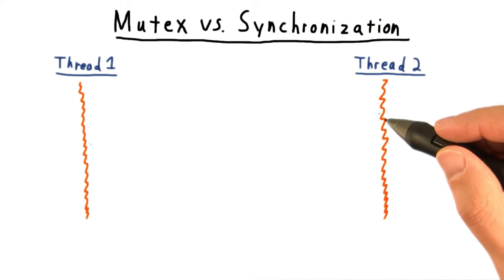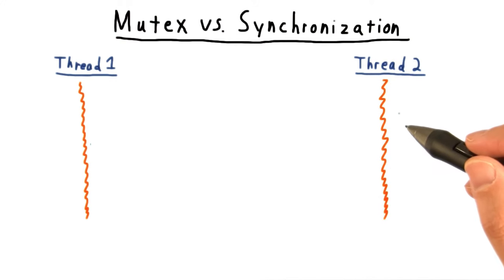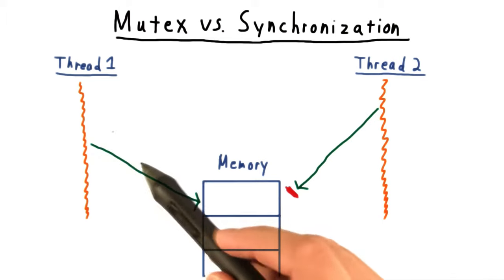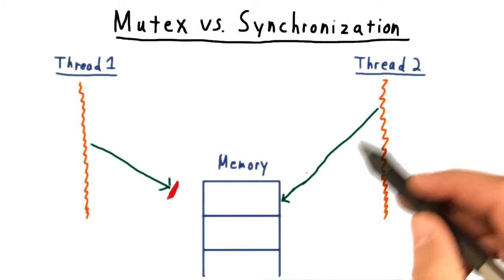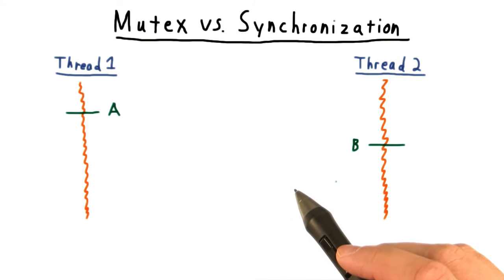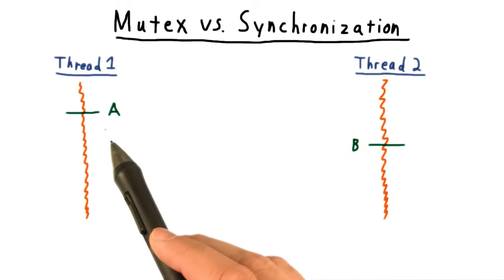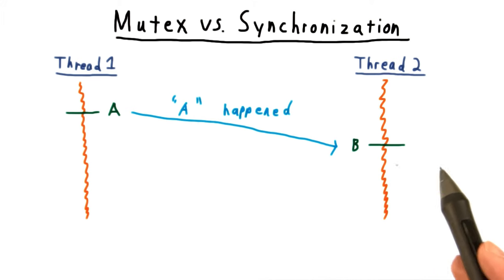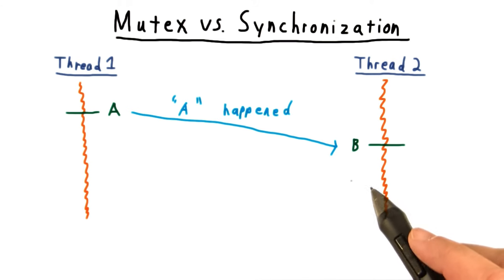Mutex vs Synchronization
In this video, you'll get a comprehensive introduction to Mutex vs Synchronization. Whether you're a beginner or looking to refine your skills, this video will help you master the fundamentals.

If you enjoyed this video and want to dive deeper into the world of programming, then be sure to check out our full catalog Forge your future in tech with Udacity!